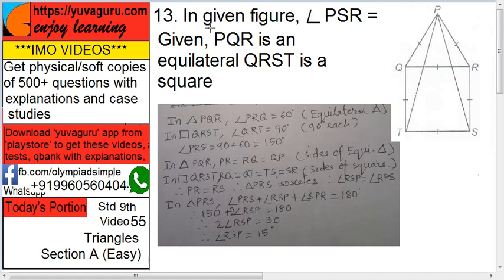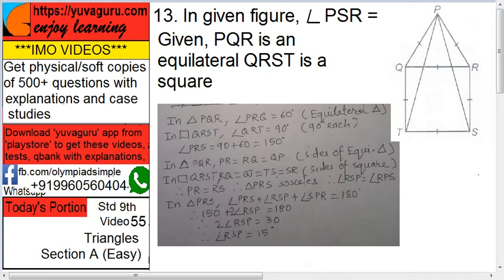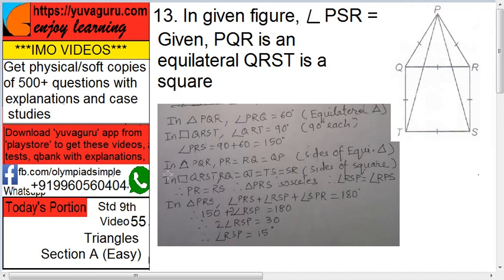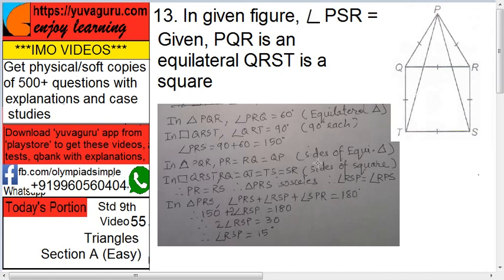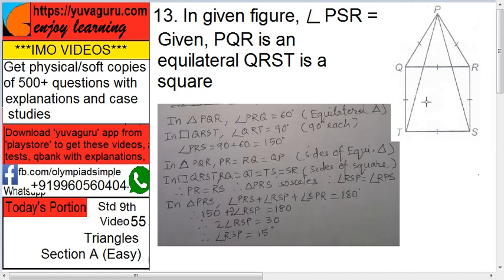IMO Video Std 9 Triangles